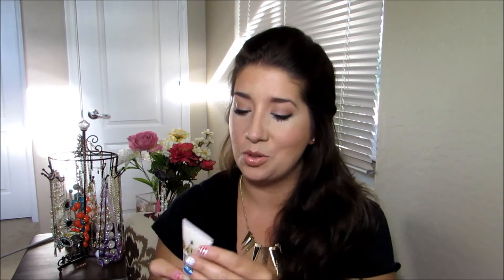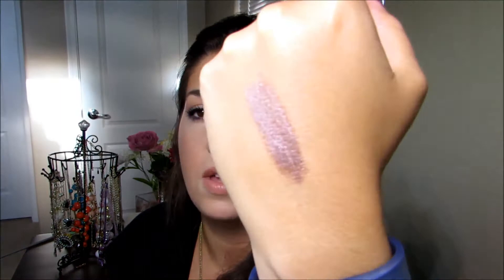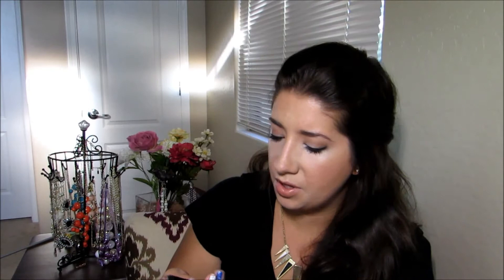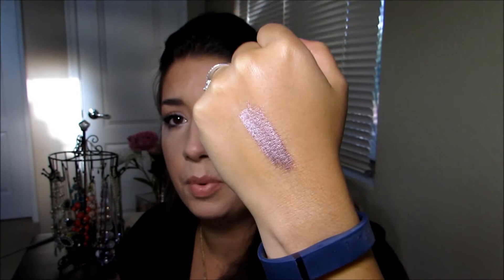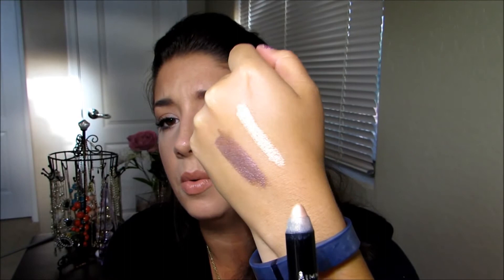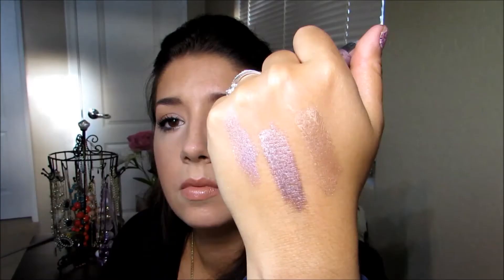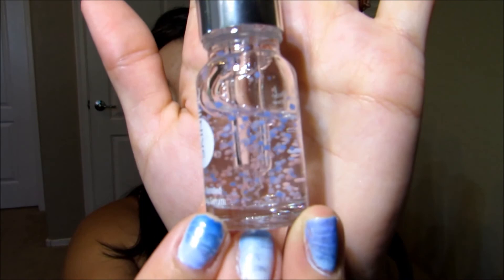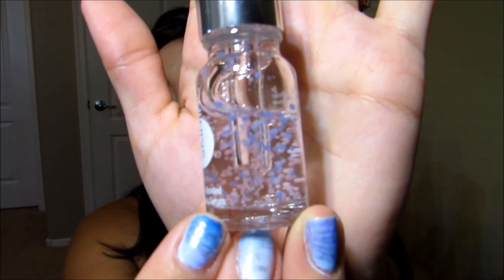My First GLOSSYBOX Unboxing !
Glossybox is a $21 a month subscription service where you get 5 deluxe sample beauty products that include niche, high-end, and emerging brands.

Don't forget that the July Glossybox WILL include both the Glam Glow & Skin Inc. Custom Blended Brightening Serum shown at the end of the video.

Recent videos -

---My Favorite Online Shops ---

*Shoplately - Gorgeous yet affordable accessories, Use this link & sign up with FB to earn $5 shopping credit to spend on anything at ShopLately!

*Citrus Lane - a kids monthly subscription box filled with Toys, Healthy Snacks, Books and other great products !!
All opinions are that of my own. This box was sent to me for review consideration.

first impression, subscription box, glossybox, glossy box, beauty box, monthly beauty box, reveal

flawless face, acne prone, how to cover acne, oily skin, makeup for oily skin, smudge proof makeup, flawless makeup,  beauty, make up,  sparkle me pink, michelle marino, cosmetics, makeup, tutorial, demo, review, product review,